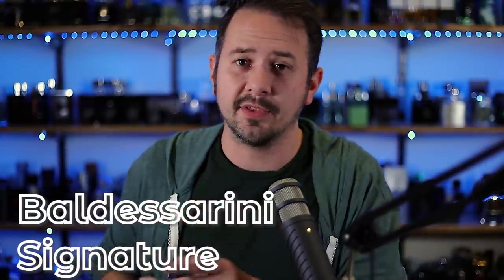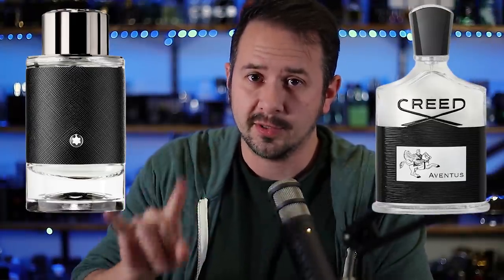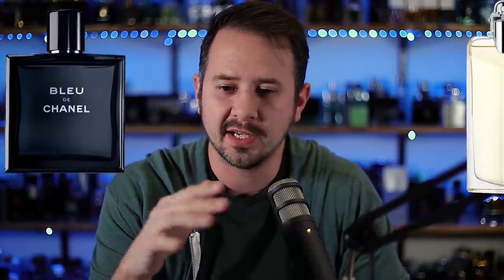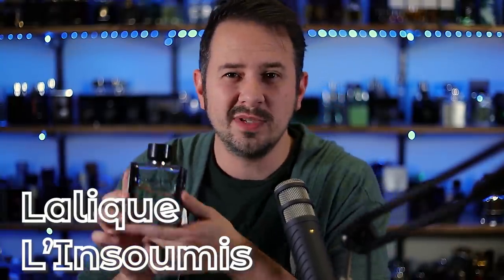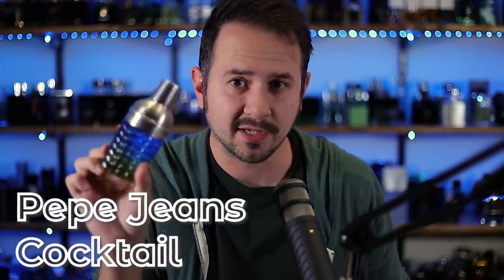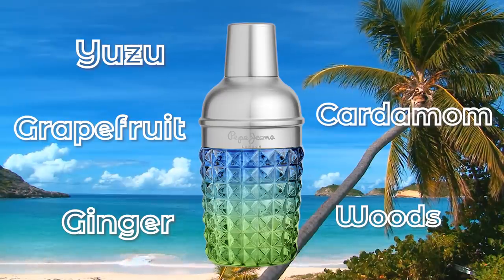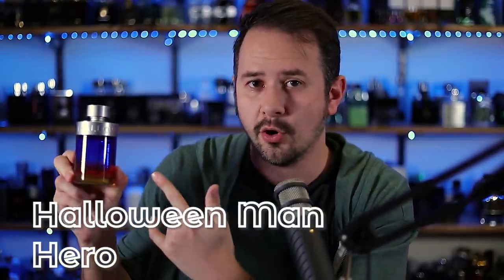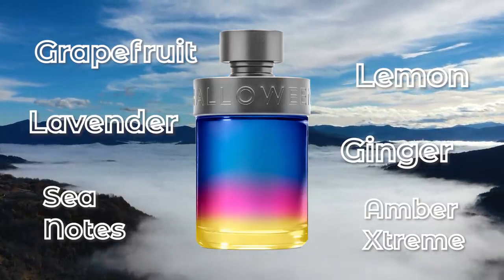10 VERSATILE COMPLIMENT PULLING Fragrances That Aren't The Common Boring Ones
Hey friends,  today I've got 10 lesser known versatile compliment getting fragrances from brands like Ferragamo & Davidoff.